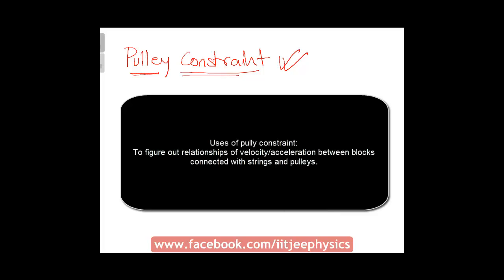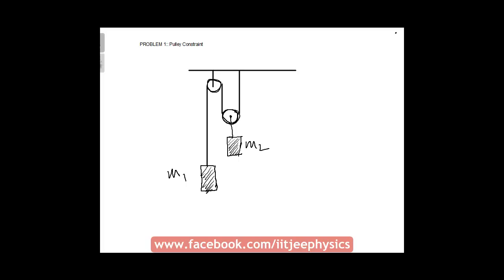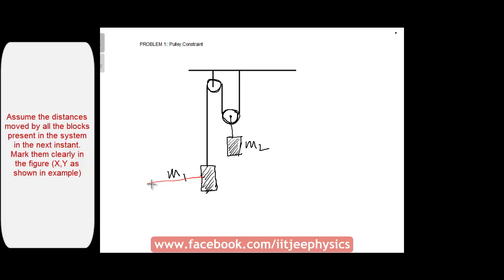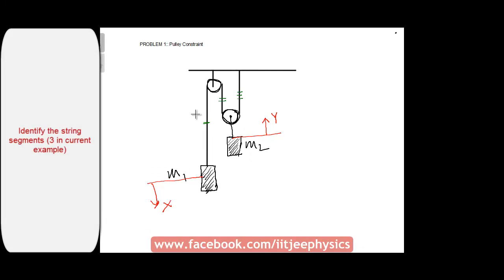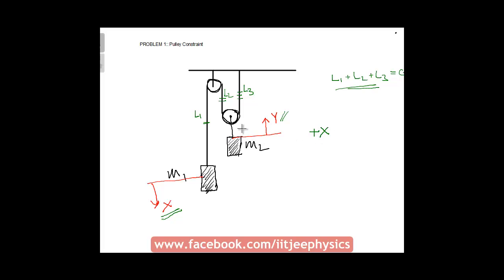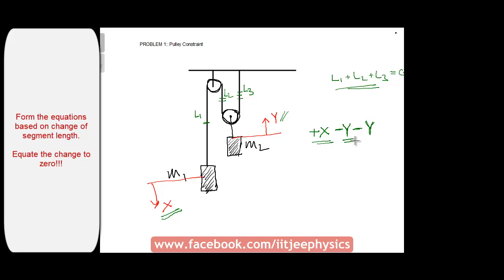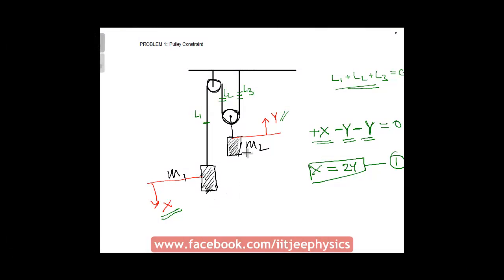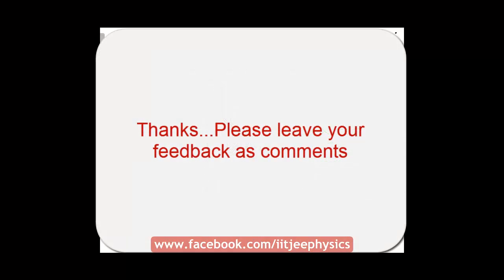Pulley Constraint Explained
video tutorial to explain how to form pulley constraint equatons.